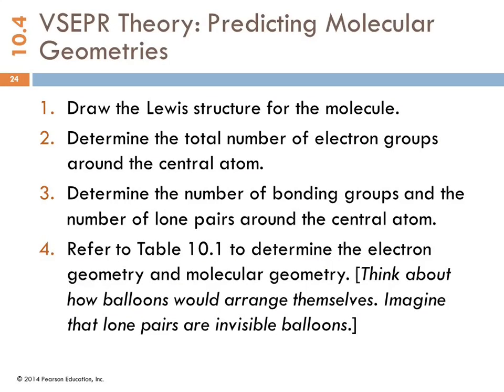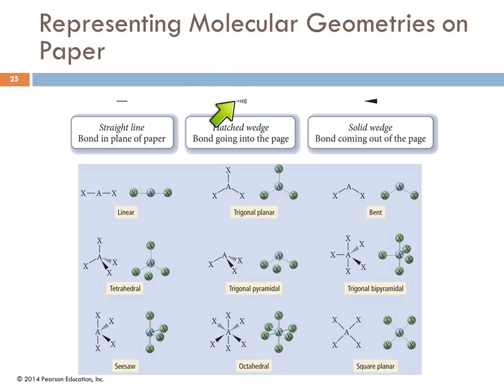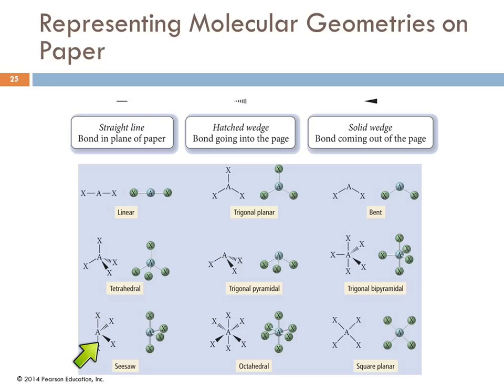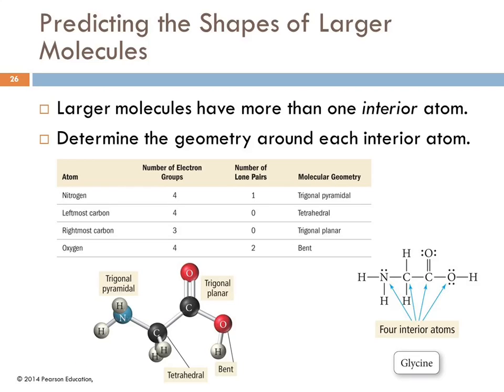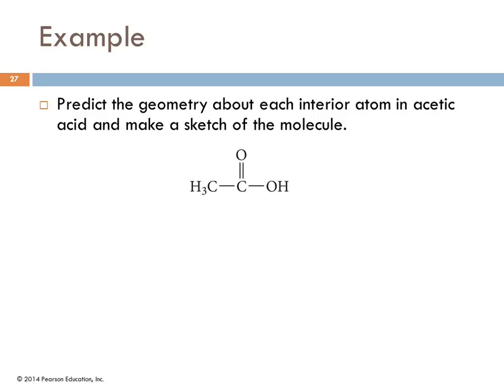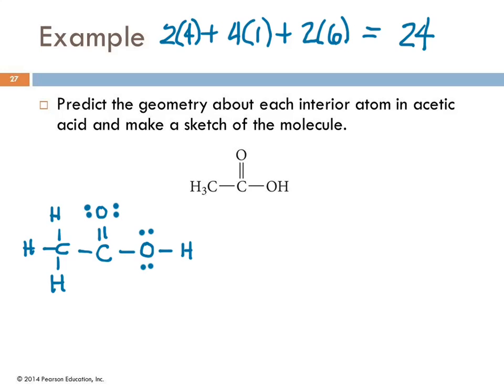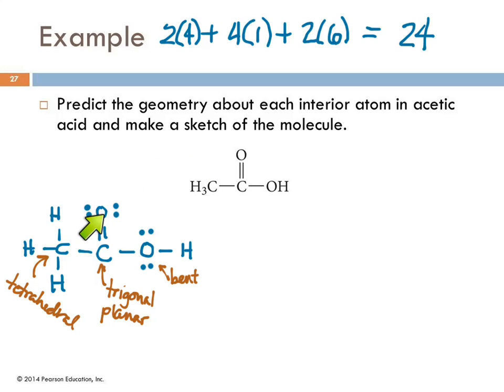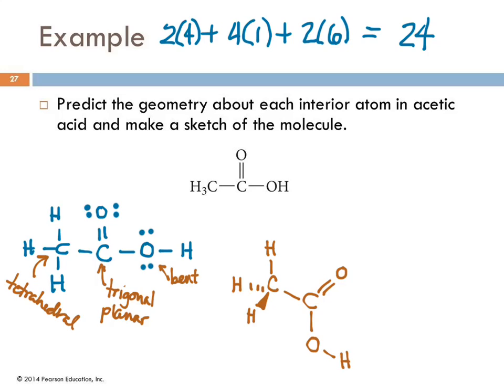1A 10.4 VSEPR Theory: Predicting Molecular Geometries